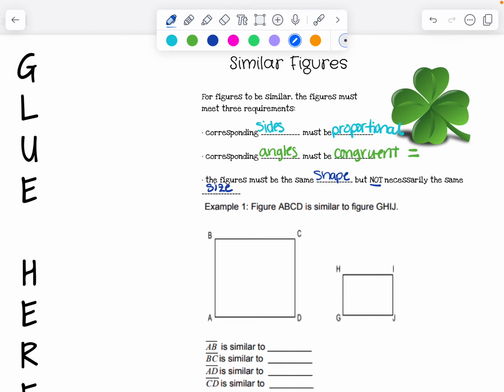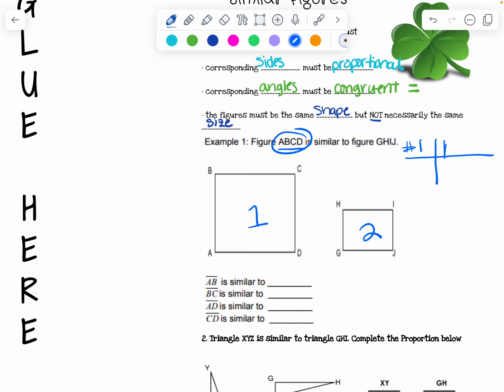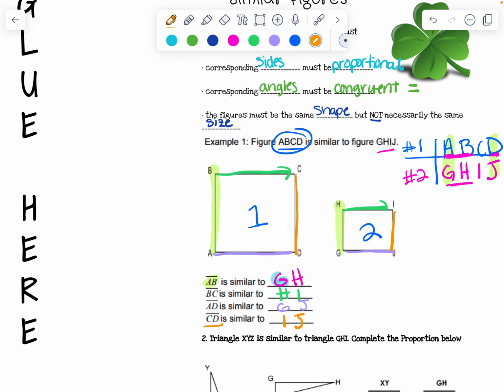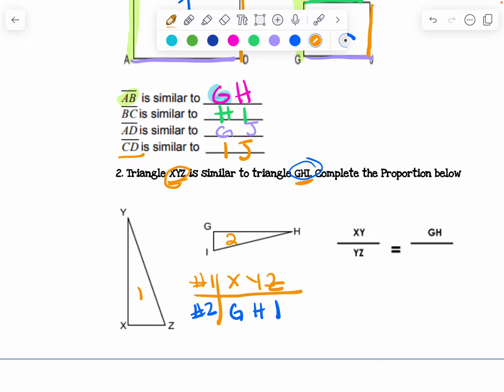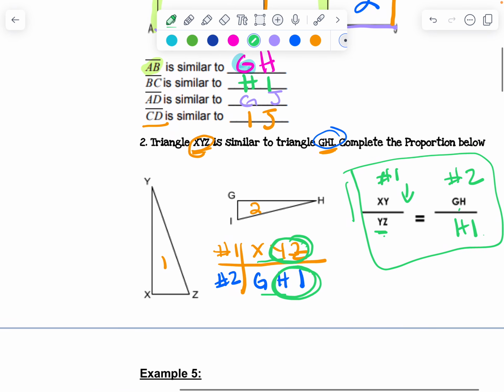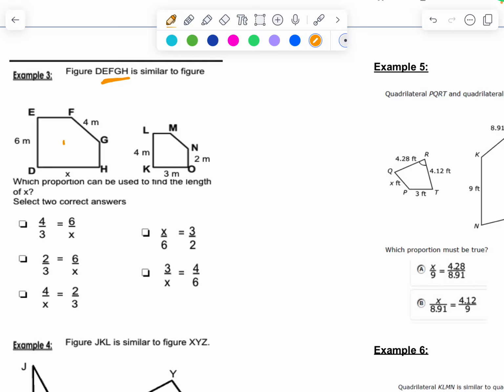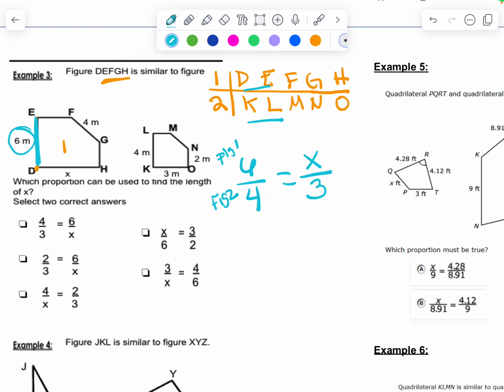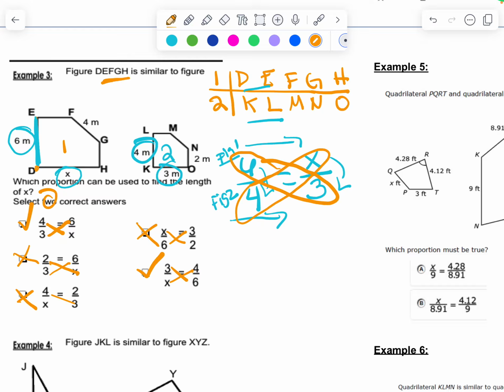Similar Figures Part 1